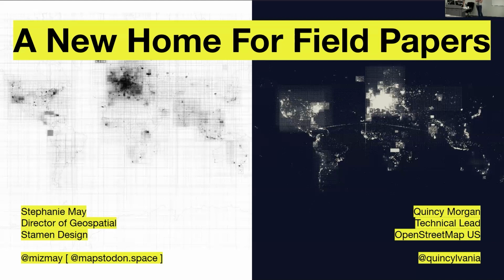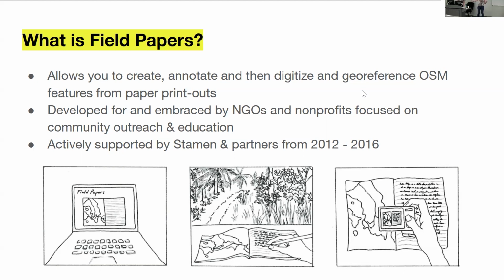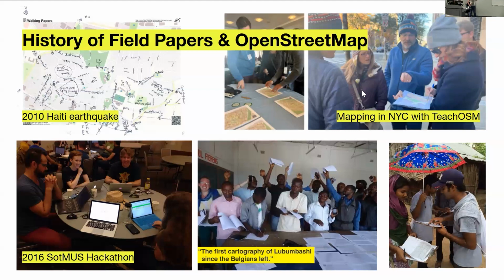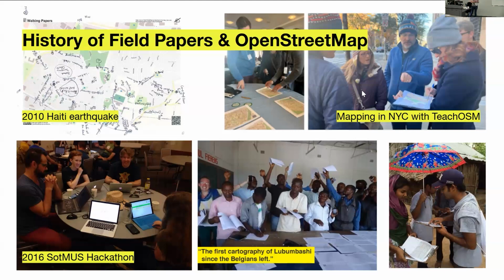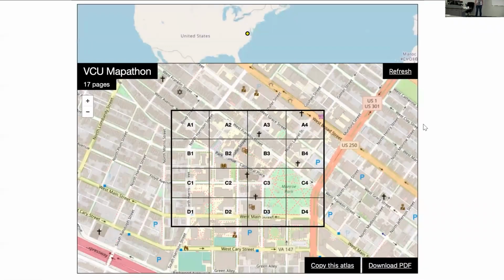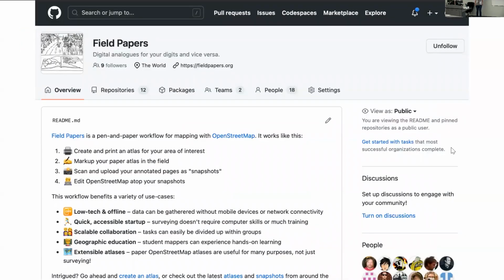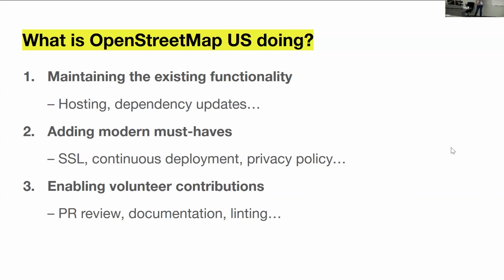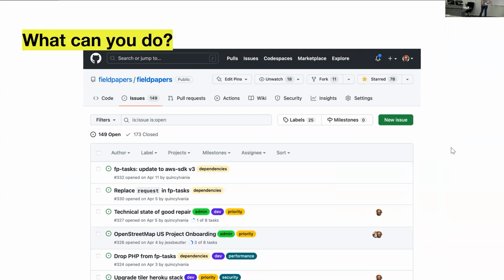A New Home for Field Papers - Stephanie May and Quincy Morgan - State of the Map US 2023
Stephanie May and Quincy Morgan discuss Field Papers' transition to OpenStreetMap US, emphasizing its low-tech approach and role as a gateway for new mappers. Field Papers, once hosted at Stamen Design, became an in-house project at OpenStreetMap US in 2023. It started as "Walking Papers" during the Haiti earthquake in 2010 and has since been crucial for various mapping initiatives globally. OpenStreetMap US is now maintaining and enhancing Field Papers, encouraging community involvement for further improvements.